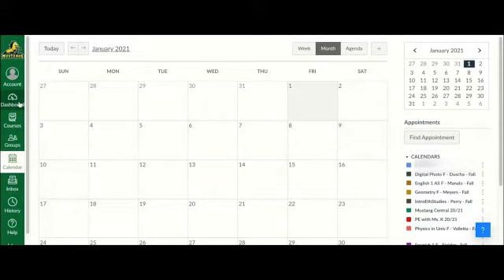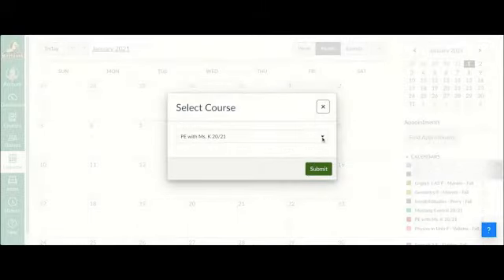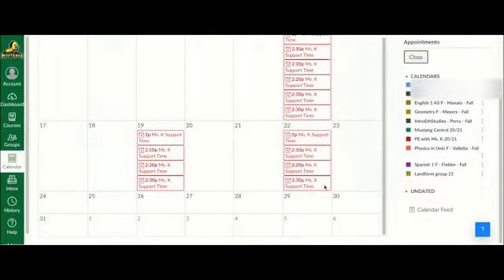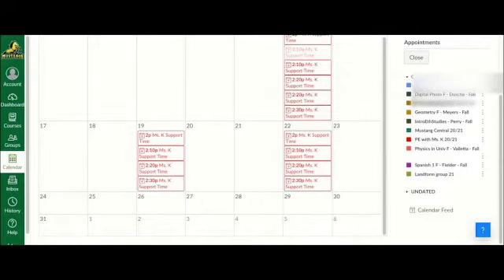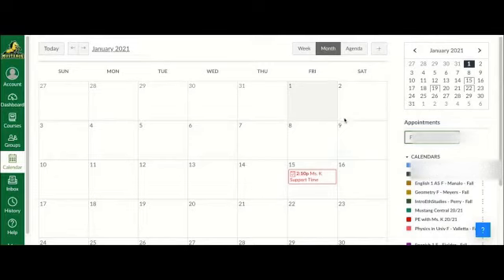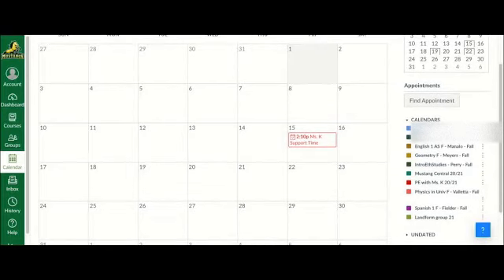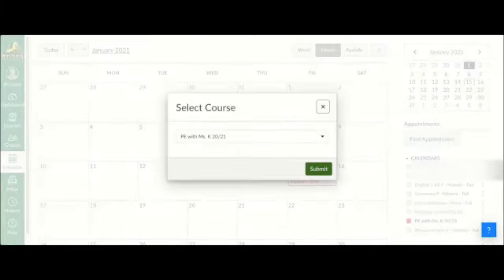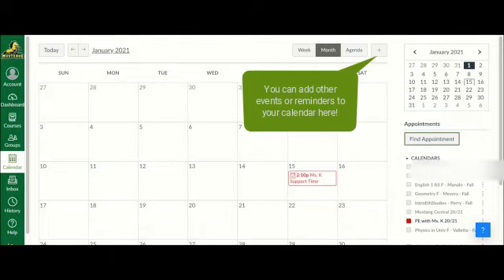How to Make an Appointment - Canvas Calendar (for Students)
How to reserve an appointment time slot to see a teacher via Canvas.